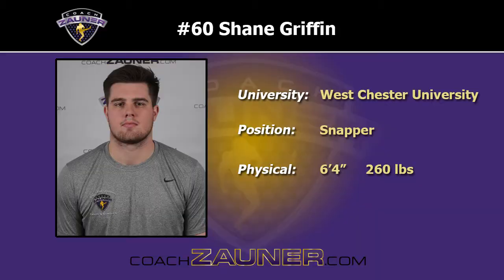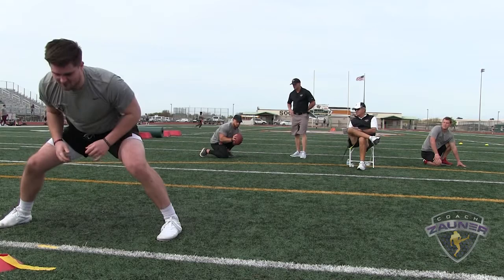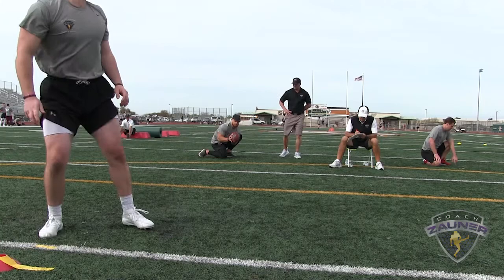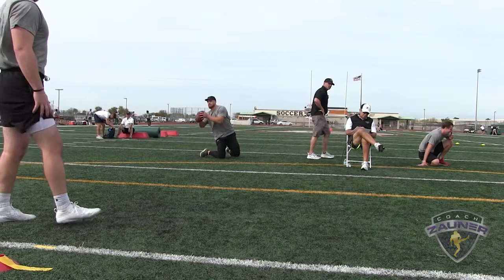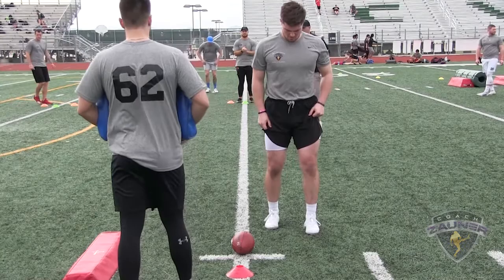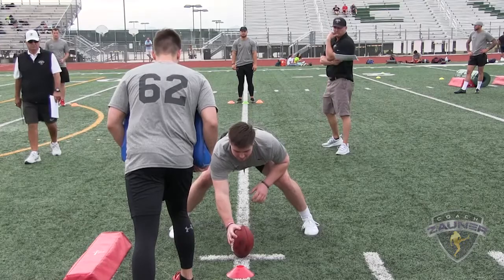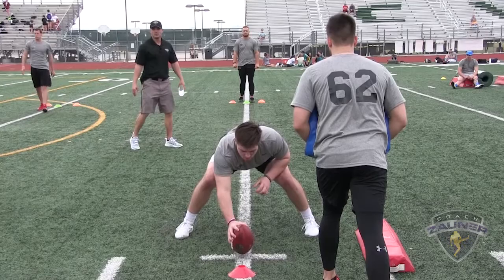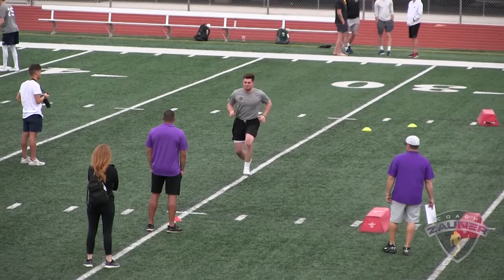Shane Griffin Long snapper West Chester University, Coach Zauner 2020 College Senior Combine